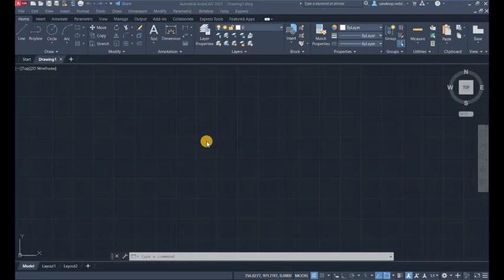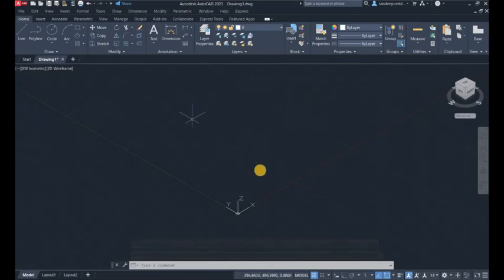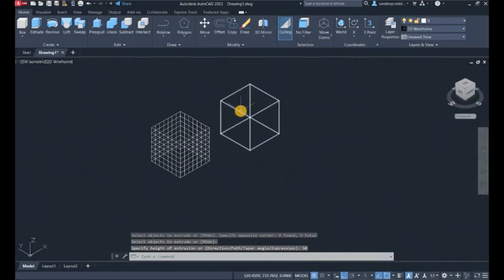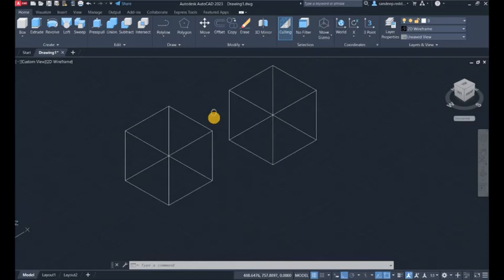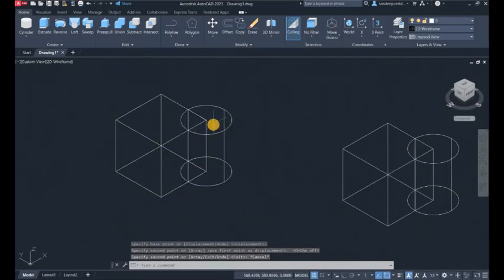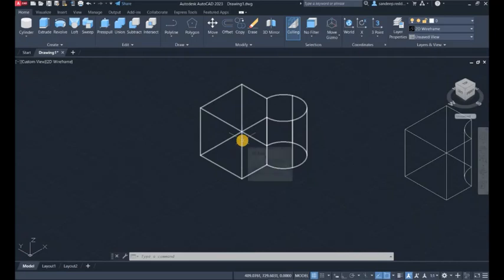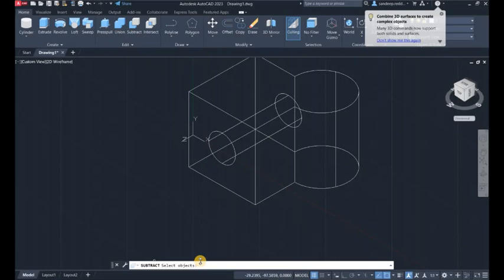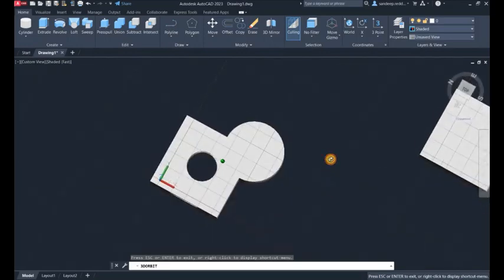MM101 Lab 4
In this video AutoCAD software is taught to University of the South Pacific - MM101 : Engineering Graphics and Design students . In Lab 4, 3d Solid creating, modeling and editing is introduced. Also included is changing UCS orientation, drawing 2D objects with polyline and editing polylines, extruding polylines to form 3D solids. Solid editing such as union, intersect and subtract functions are discussed as well as visual style viewing and orbiting of objects.
This guide will assist students in completing their Lab exercise 4.

Chapters
0:00 3D Intro
4:40 3D view
7:20 Drawing with polyline
8:18 Extrude 2D object and lines
9:18 Visual styles
10:57 changing lines to polylines using PEDIT
14:30 Solid Editing - Union
16:10 Solid Editing - Subtract
17:43 Solid Editing - Intersect
19:23 Orbit
19:35 UCS orientation